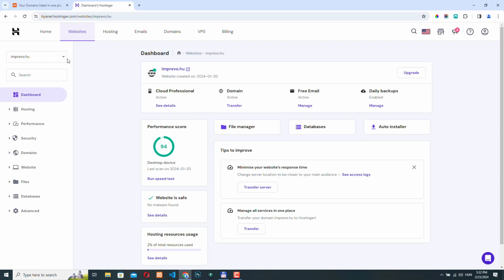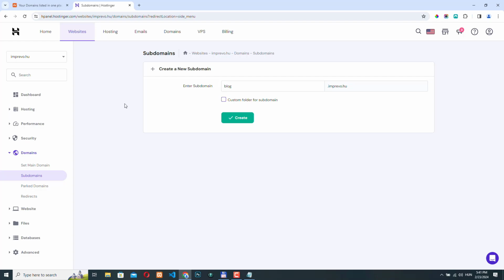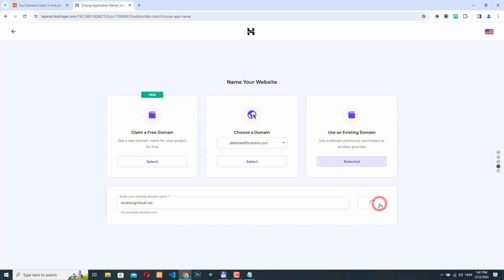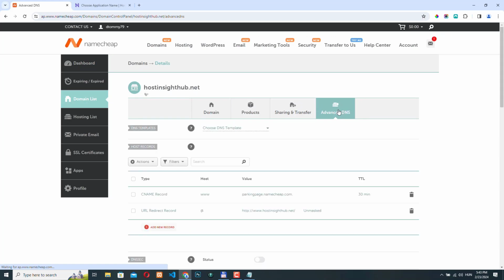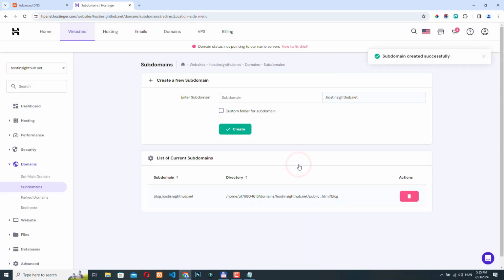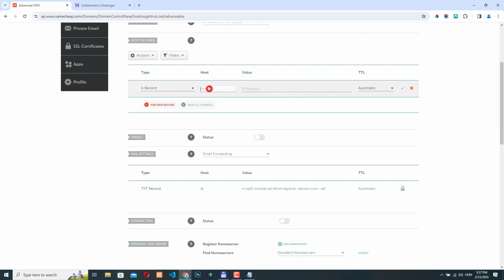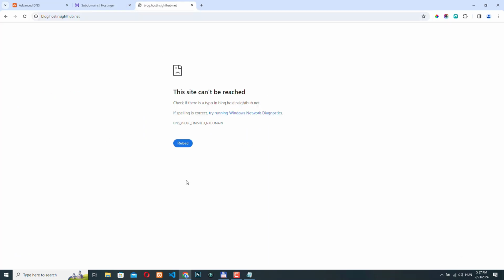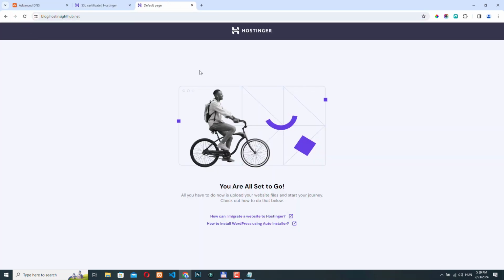How to Create a Subdomain in Hostinger 🌐✨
In this tutorial, we dive into the process of creating a subdomain in Hostinger and configuring it to point to the Hostinger server, especially if your domain name is registered with a different company. This video is perfect for those looking to expand their website's structure or add new sections without purchasing additional domain names. We'll cover everything from the basics of subdomain creation to the specifics of DNS settings adjustment, ensuring a smooth and understandable guide for beginners. Follow along to enhance your website's functionality today!